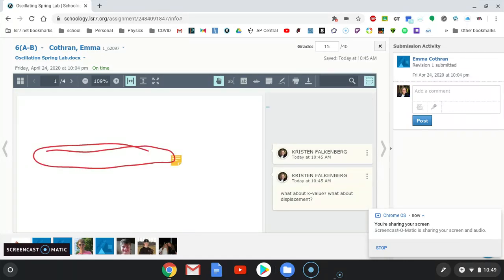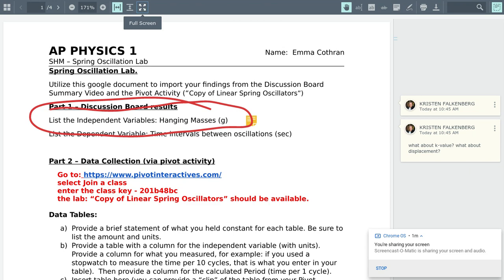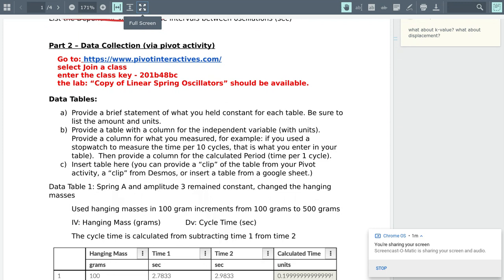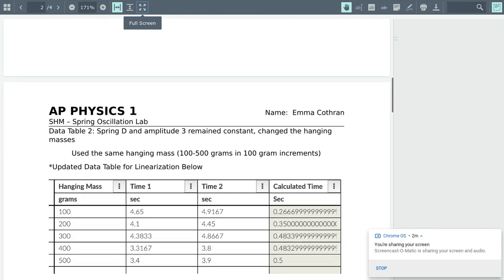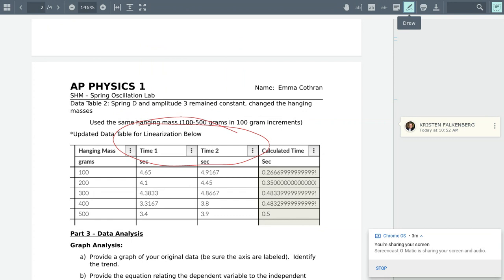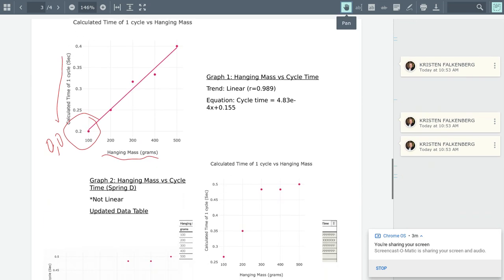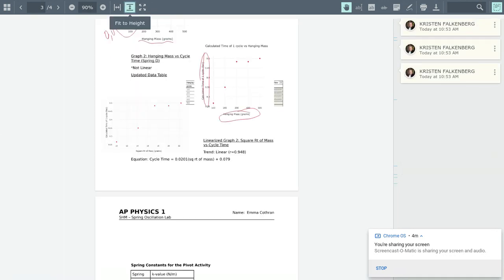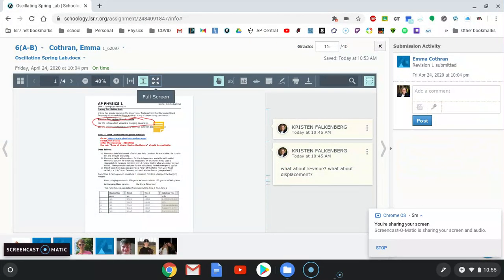EC 0427 comments